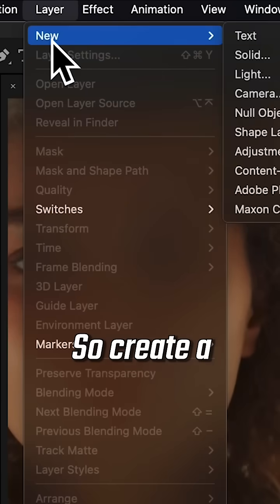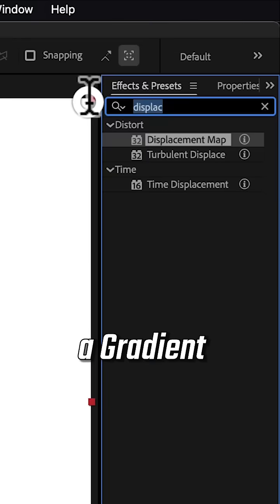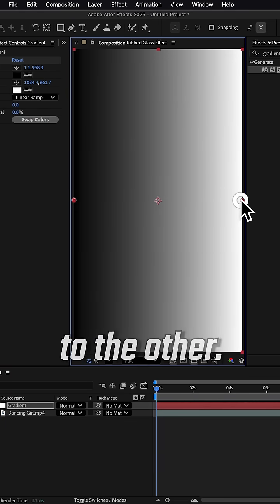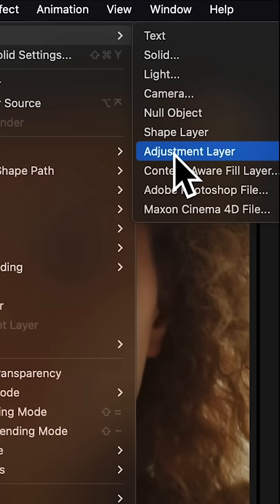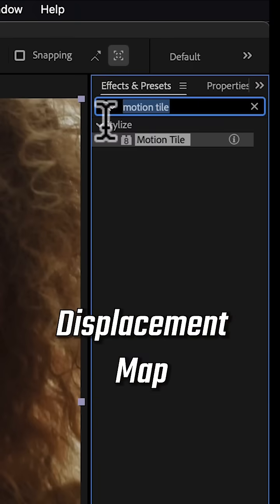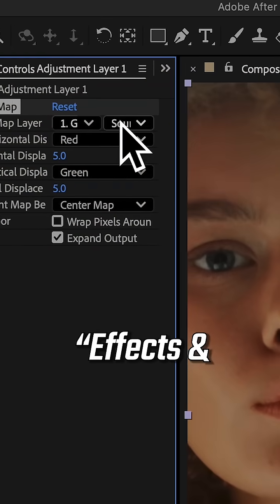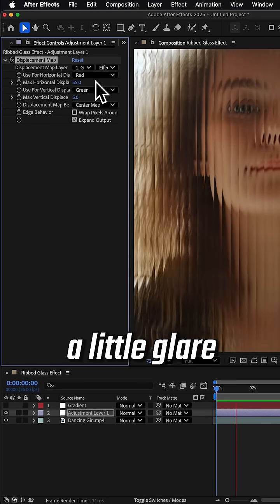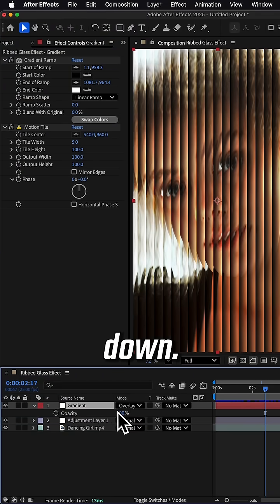💎 Easy Ribbed Glass Effect in aftereffects!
In 60 seconds, learn to make this easy fluted glass refraction effect for your footage with the Displacement Map effect. More FX & tuts @ CreationEffects.com.